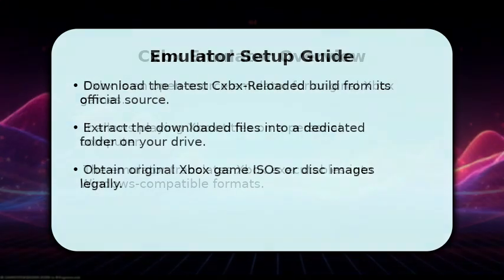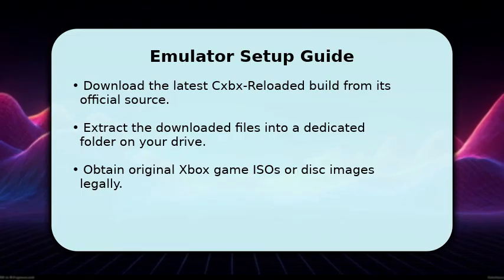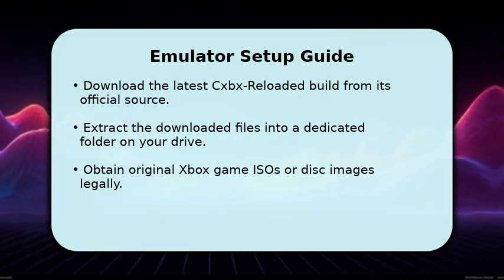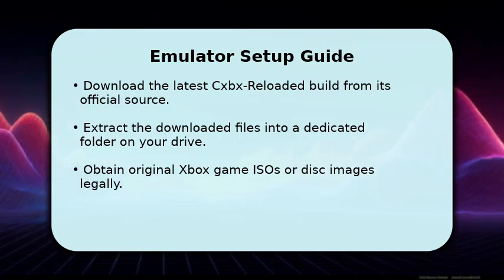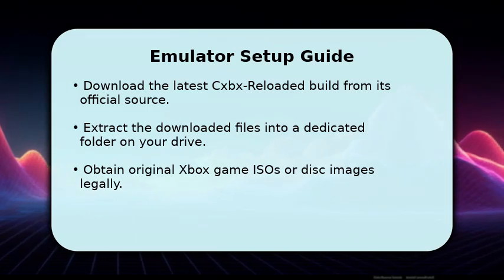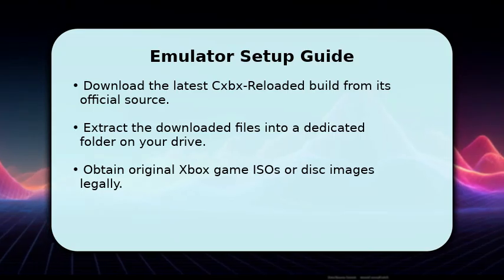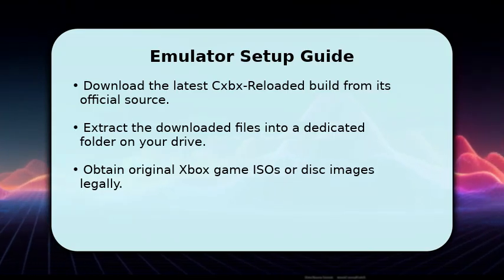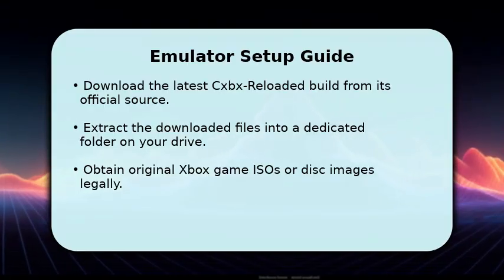How to Use Cxbx Emulator (New 2025) for Retro Gaming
▸ :^) Learn how to use the Cxbx emulator, a popular retro gaming platform. In this video, we'll cover the basics of setting up and using the Cxbx emulator, including how to download and install it, as well as tips for optimizing performance. Whether you're a seasoned gamer or just starting out, this tutorial is perfect for anyone looking to experience classic games on their PC.